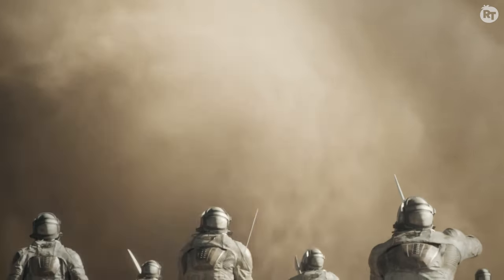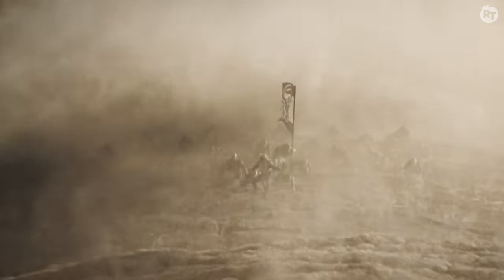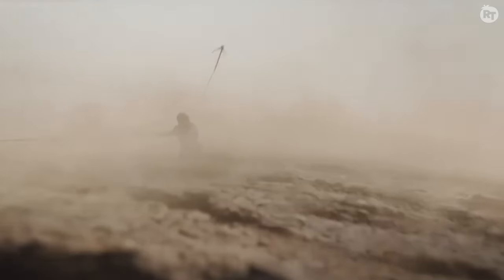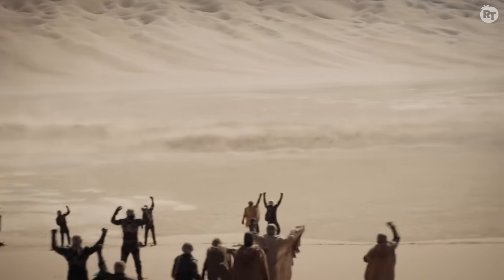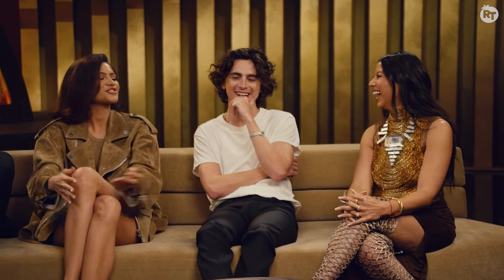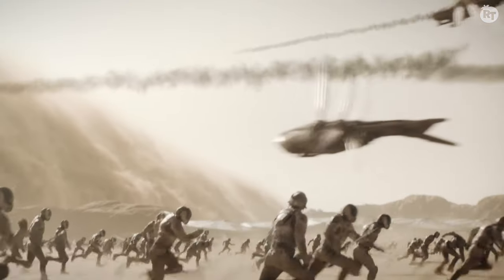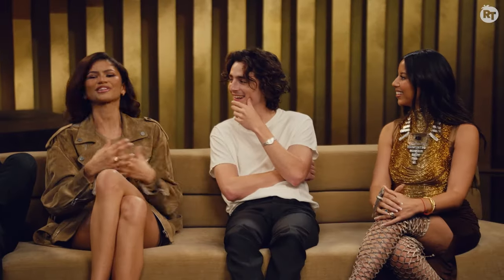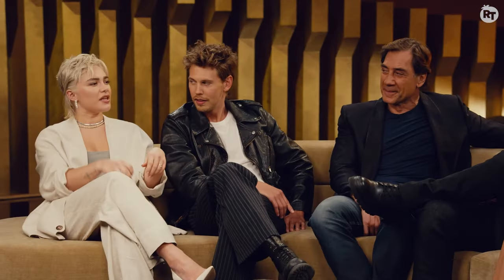Timothée Chalamet and Zendaya Show Us How to Ride a Sandworm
Timothée Chalamet and Zendaya break down riding a sandworm in Dune: Part Two and detail the on-set “worm unit.” Tickets are on sale now.

From original shows, entertainment discussions, and celebrity interviews to Tomatometer score reveals, ROTTEN TOMATOES is your insider’s guide to must-see movies and TV.